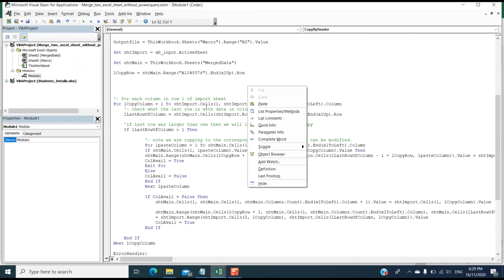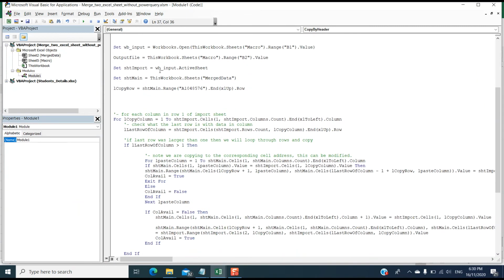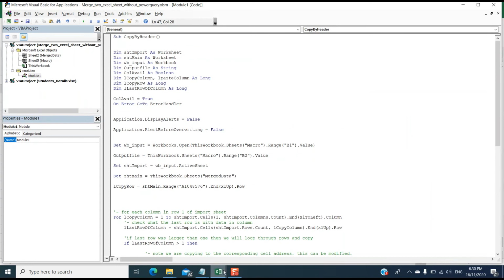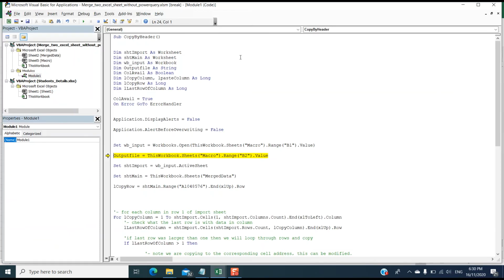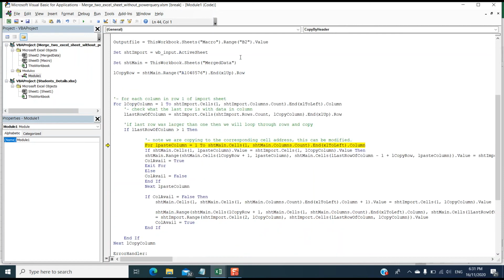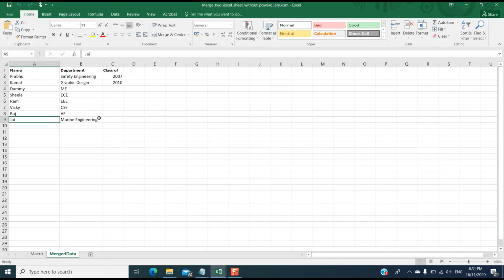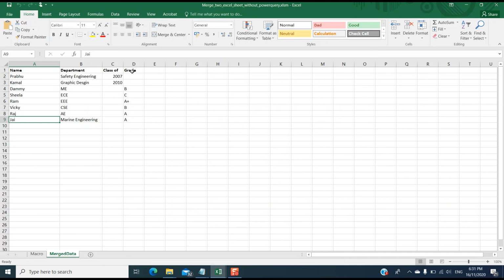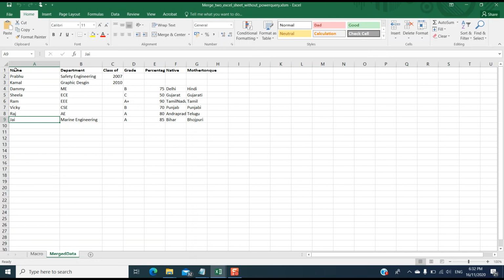Merge/Append two excel sheet without Power Query | Using Macro